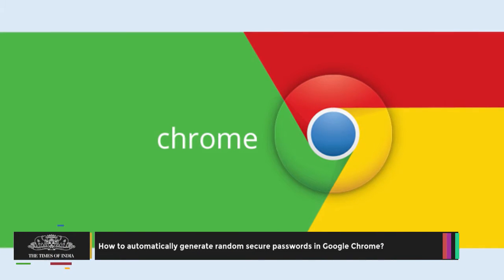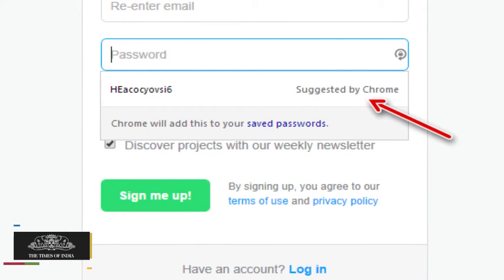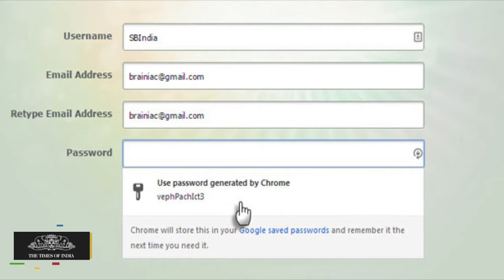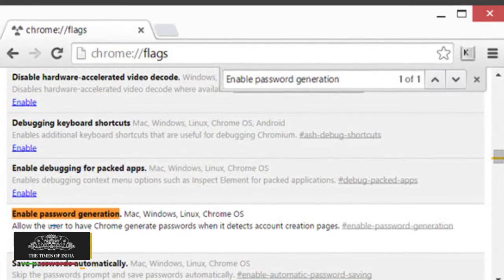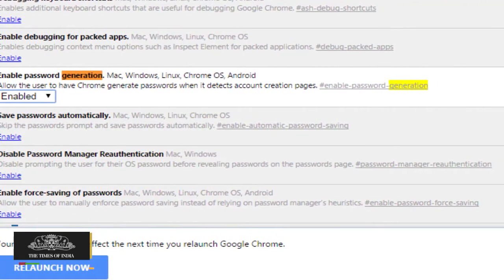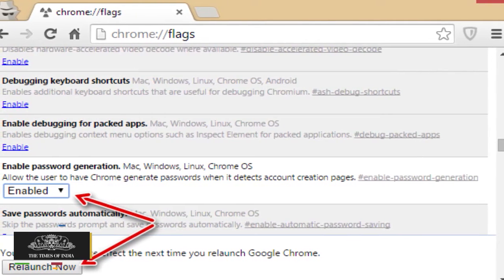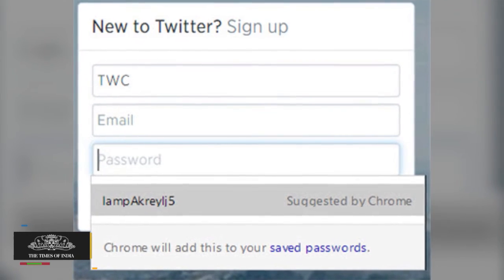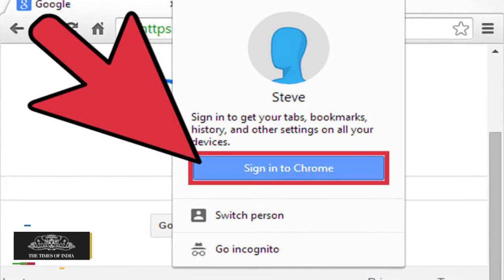How to Automatically Generate Random Secure Passwords in Google Chrome?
'Download TOI app on Android & iPhone and WIN free recharge coupon worth Rs. 50/- from Paytm

Times Of India's Official YouTube channel is managed by Culture Machine Media Pvt Ltd.